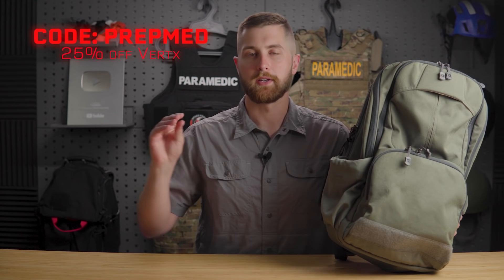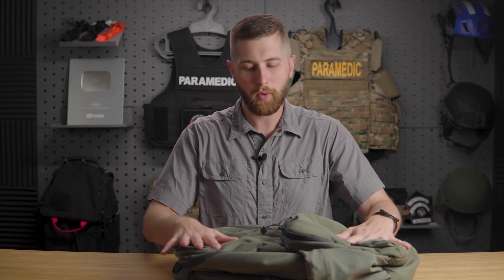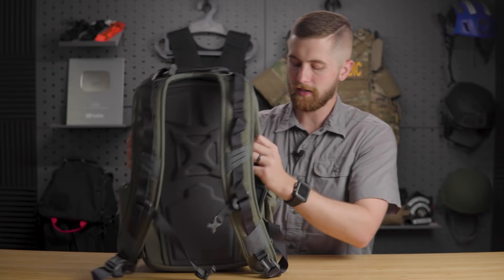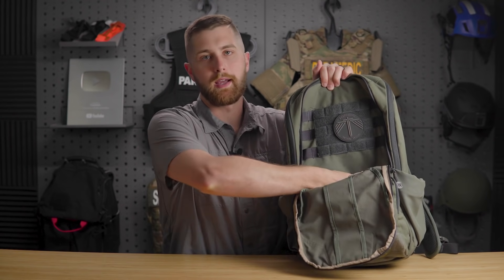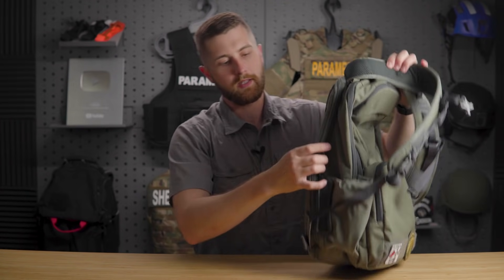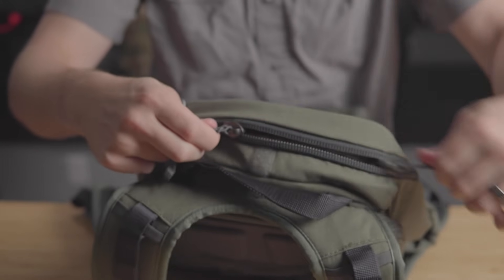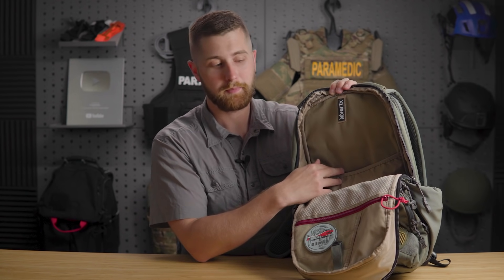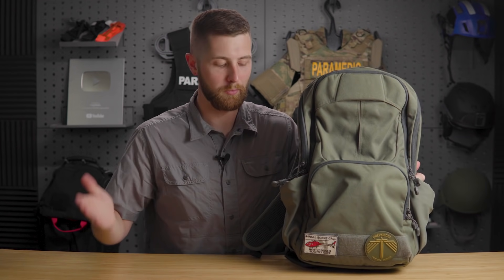Realistic EDC Backpack, Vertx EDC 2.0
Reviewing the Vertx EDC 2.0 pack. I have found that this backpack works well for a realistic everyday carry backpack, with enough room and organization to hold the supplies you need but not so much room that you end up weighing it down with random items.